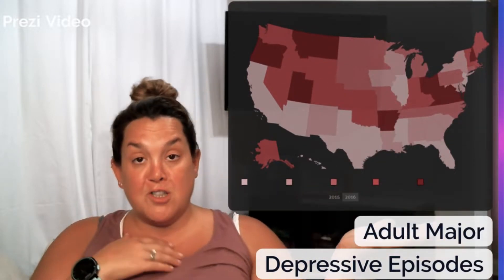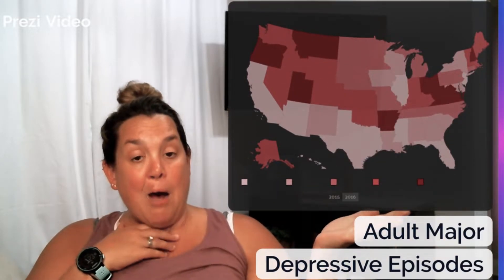Mapping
This video introduces viewers to using maps to display categorical data, when there is also a geographic component to the data.